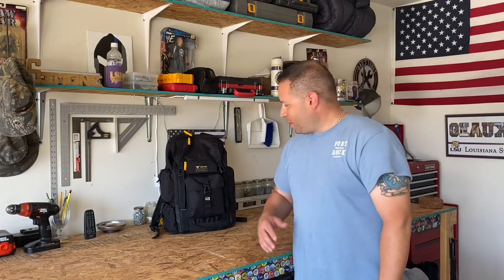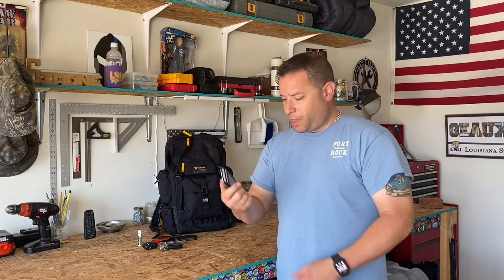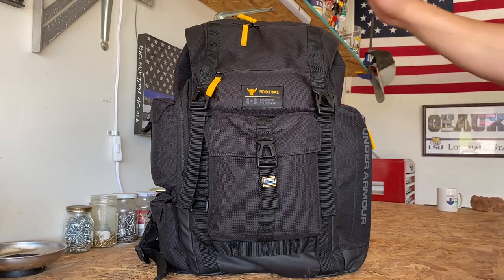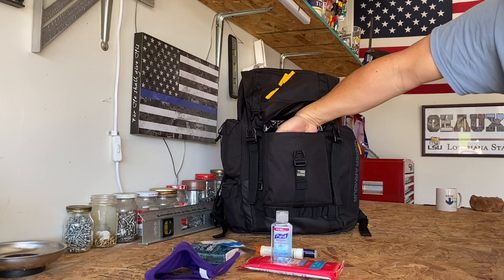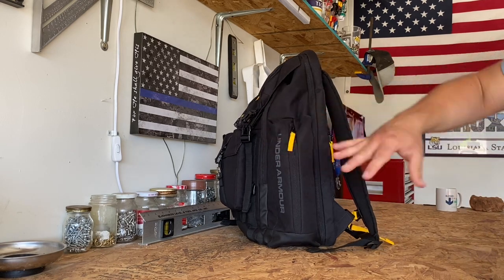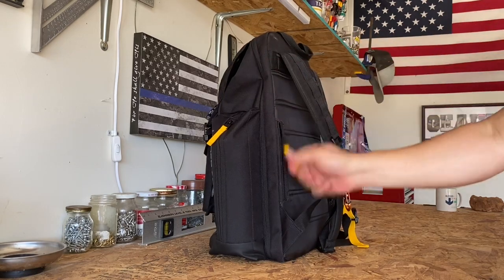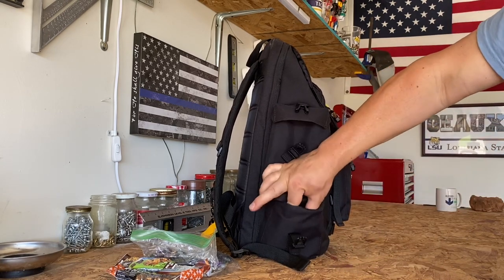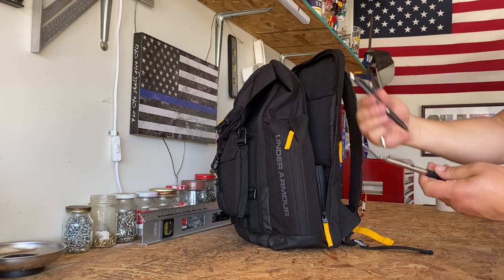Updated EDC Bag 2021 | Everyday Carry | Staying Prepared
Under Armour Project Rock backpack

CORDURA fabric
50 x 30 x 720 cm
Water resistant finish
Padded HeatGear shoulder straps
28.5 liter
Front adjustable chest strap